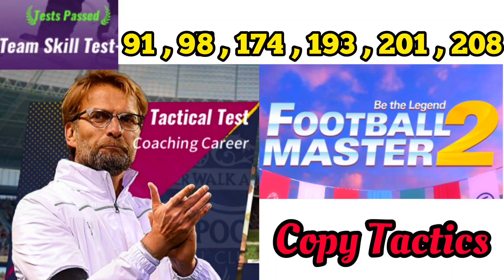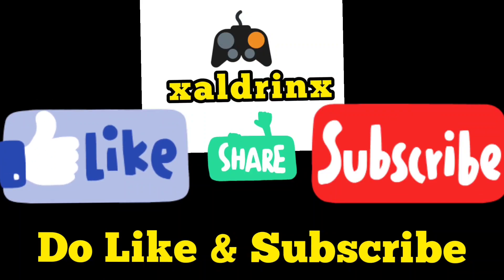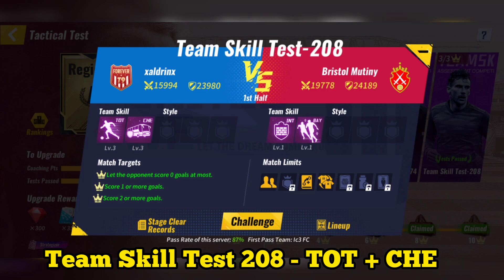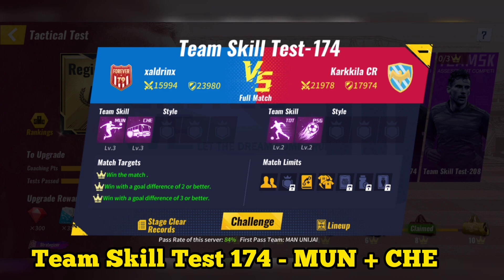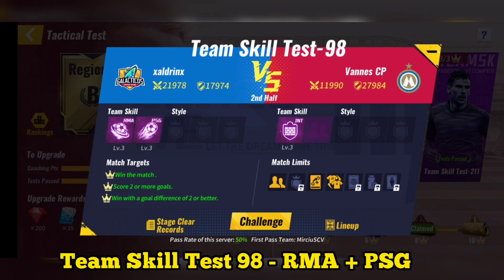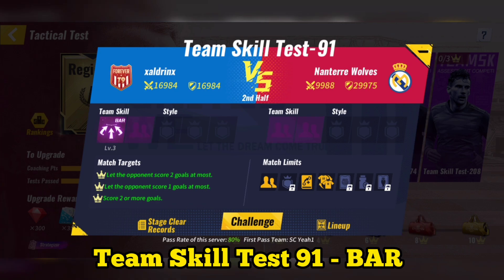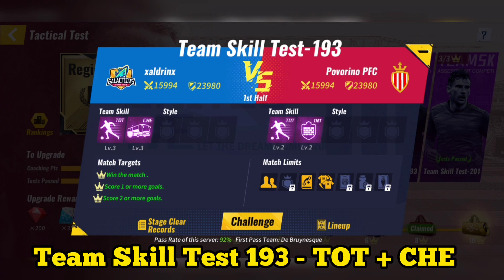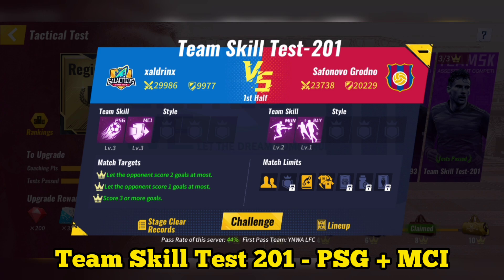Football Master 2 Team Skill Test 91 , 98 , 174 , 193 , 201 , 208 - how to complete tactical test